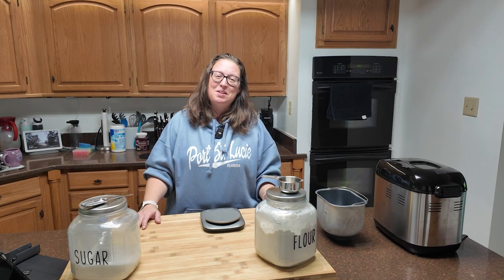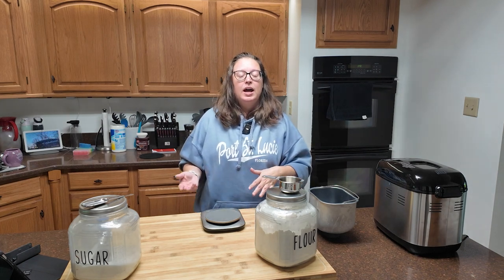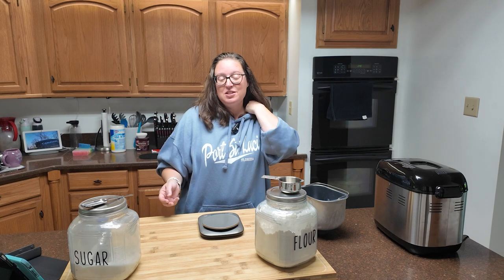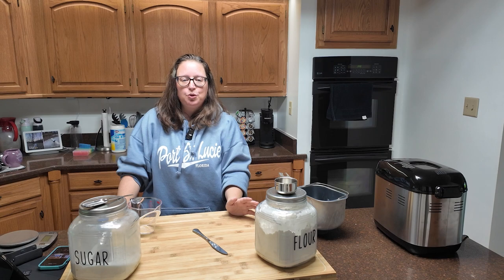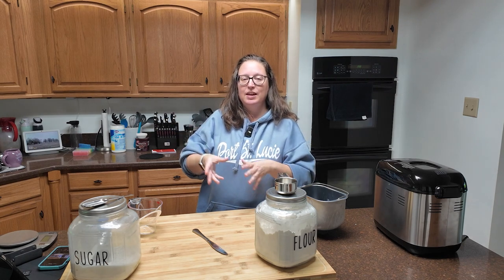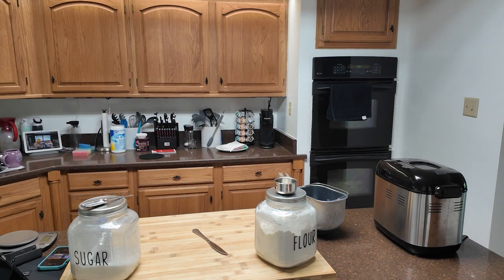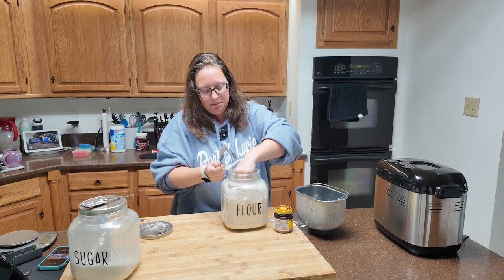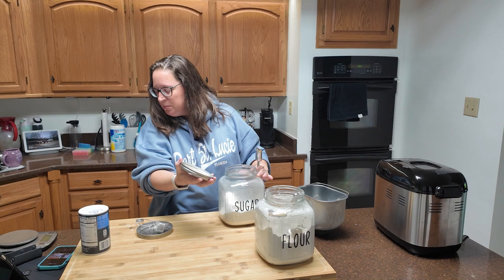2024 Baking Challenge Week 17 - Golden Pita Bread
This was another great recipe from KA!

Yes, I "cheated" and used my bread machine for the mixing and proofing, but remember, I cut corners!

Bread Machine